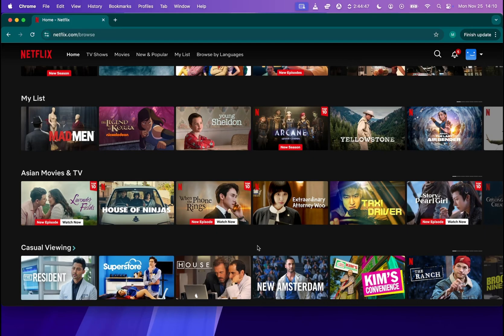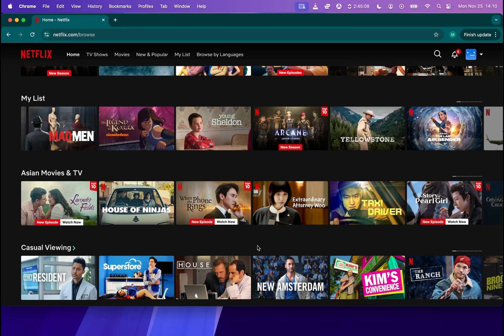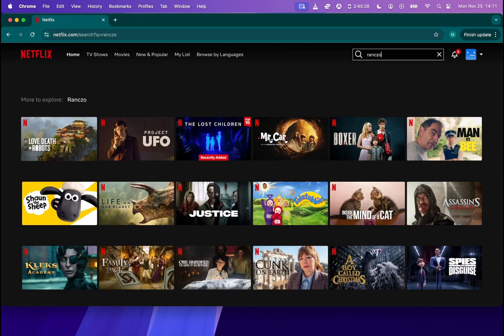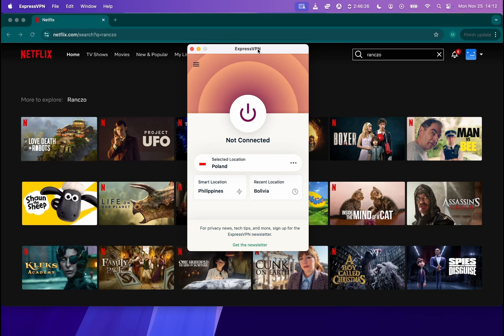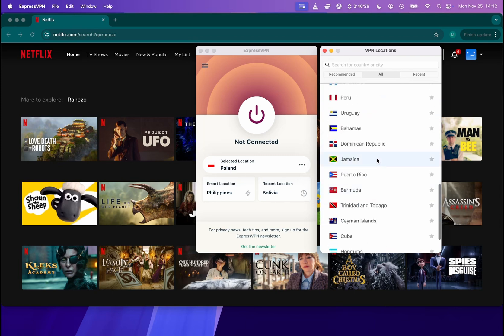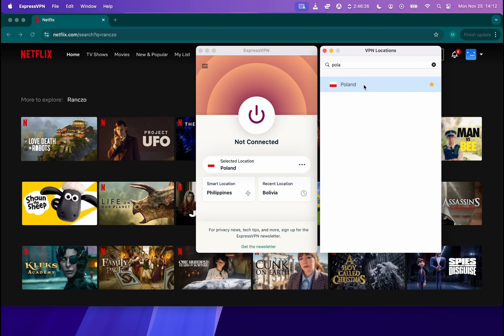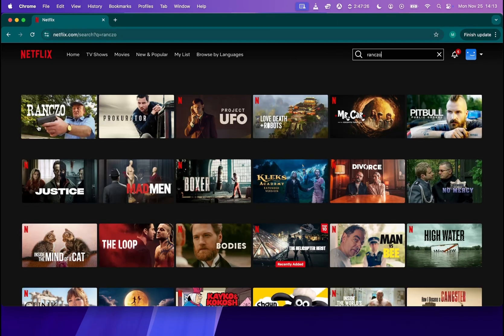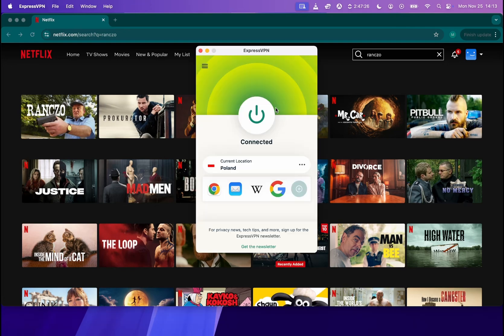How To Use VPN For Streaming?